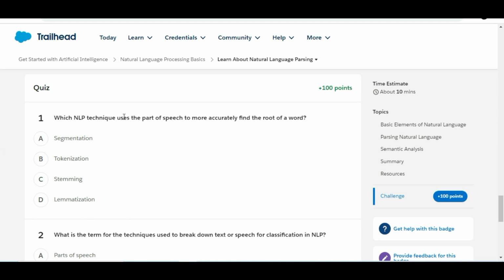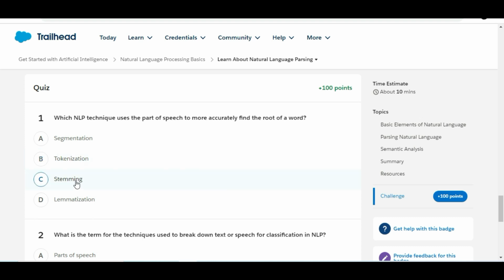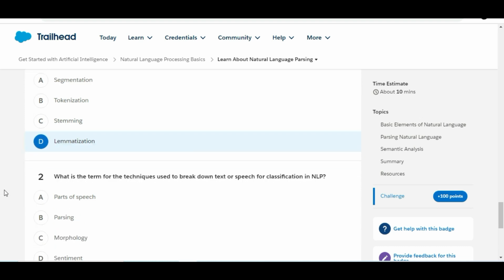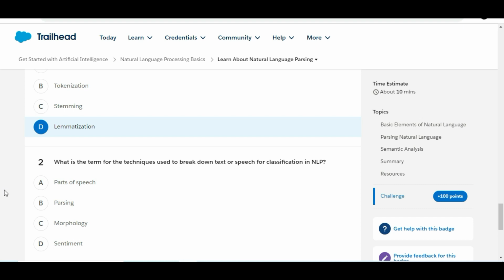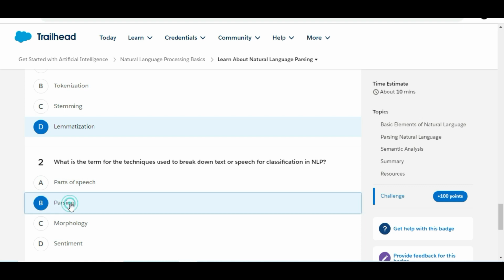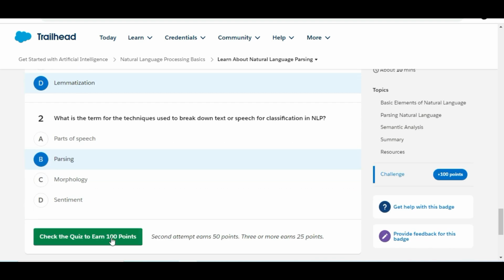Natural language processing basics : Learn about natural language parsing : Trailhead challenges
Which NLP technique uses the part of speech to more accurately find the root of a word?
What is the term for the techniques used to break down text or speech for classification in NLP?